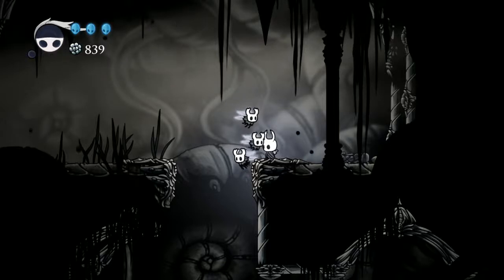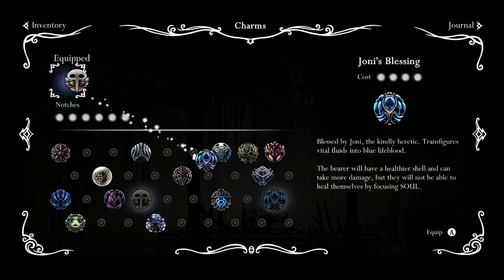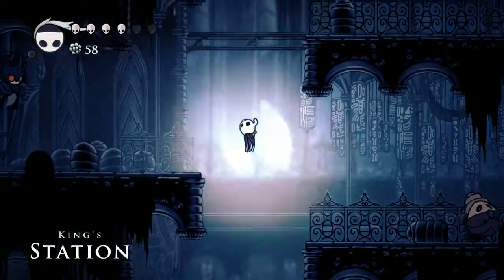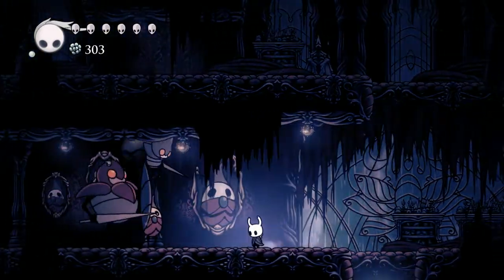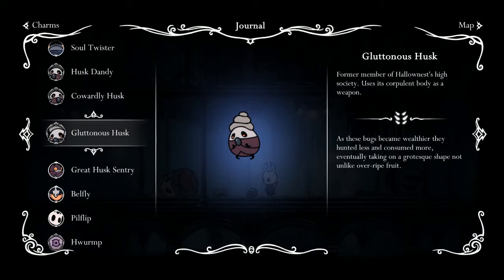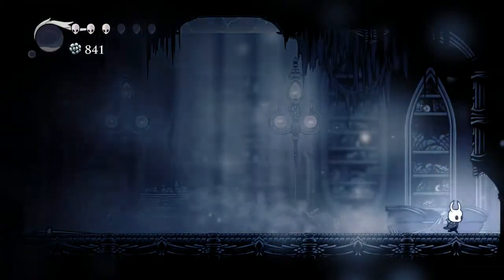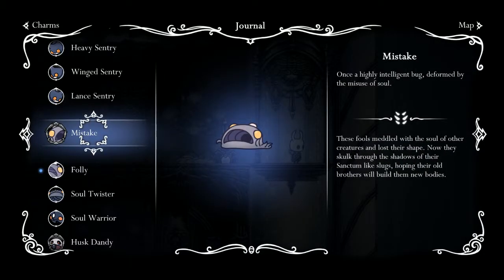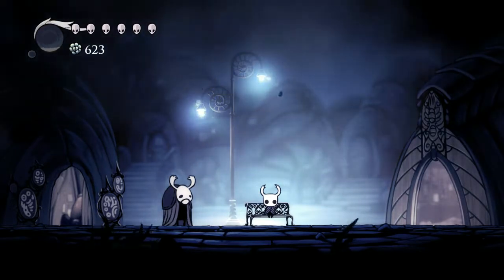Let's Play Hollow Knight - Episode XVI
Episode XVI of "Let's Play Hollow Knight".